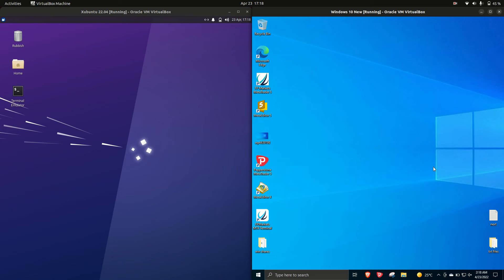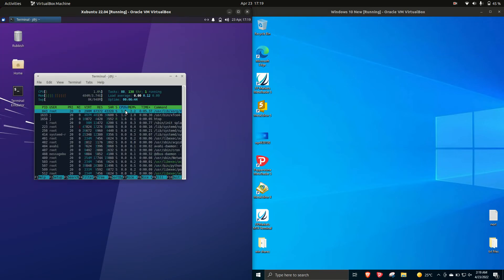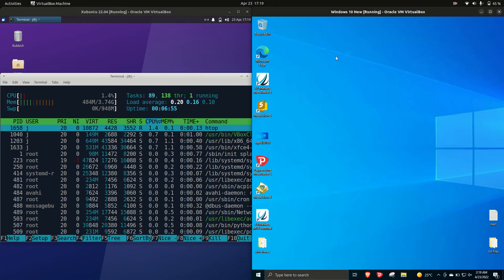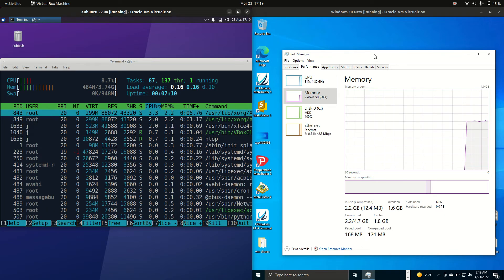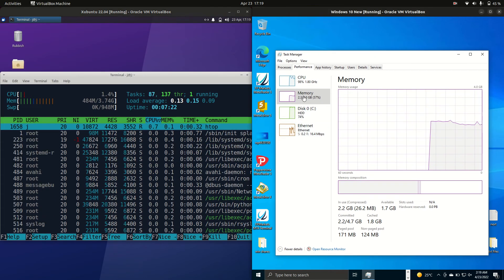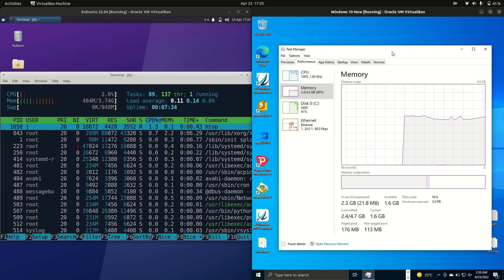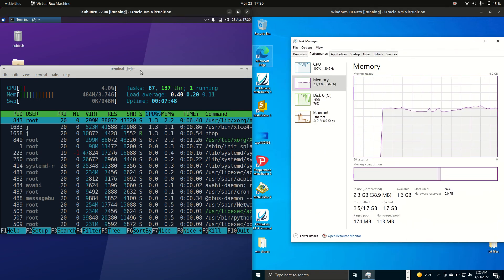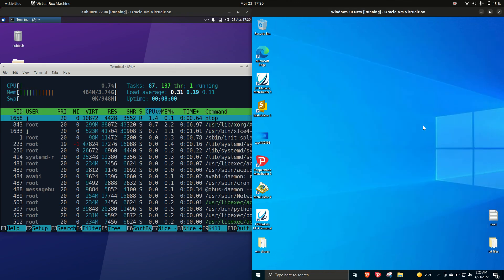Xubuntu 22.04 vs Windows 10: On RAM Usage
One Linux. One Windows. Who wins? You decide!